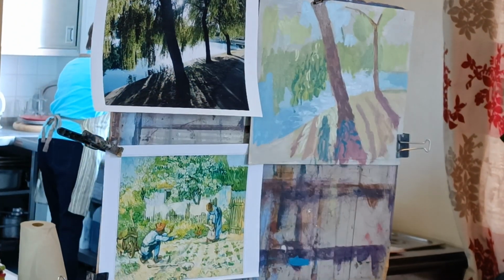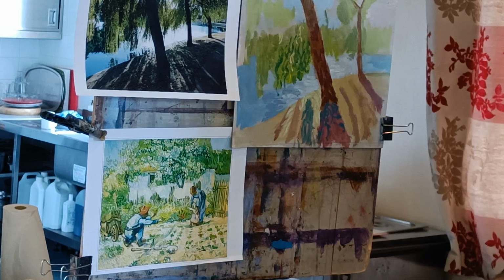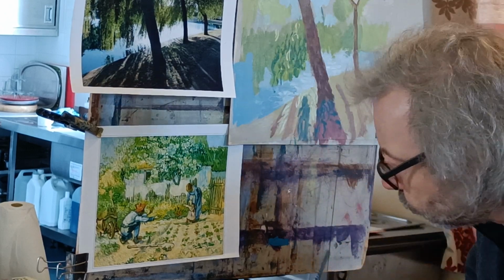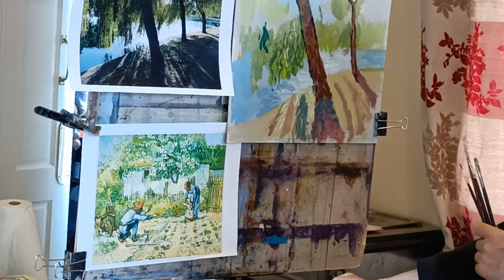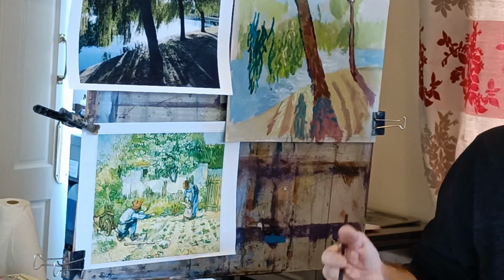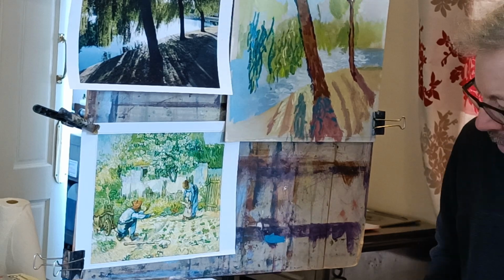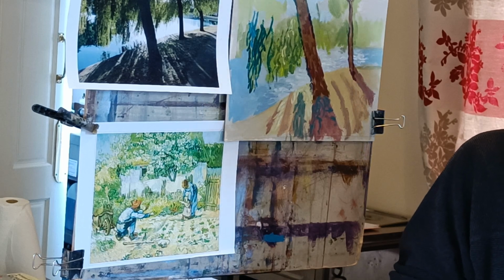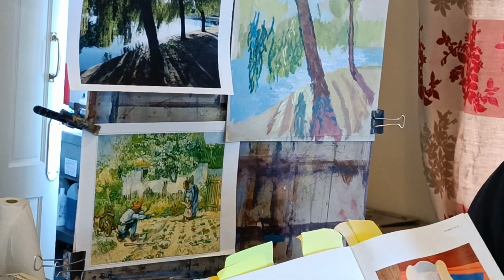Inspired by the Masters Thursday 11th May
Painting in the style of another Artist – Van Gogh